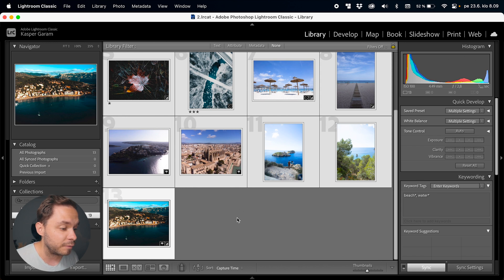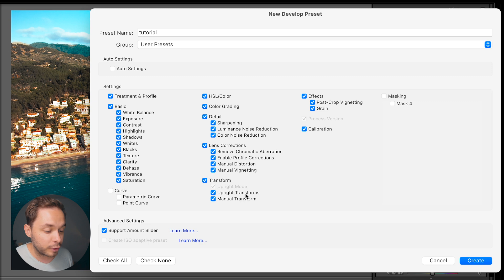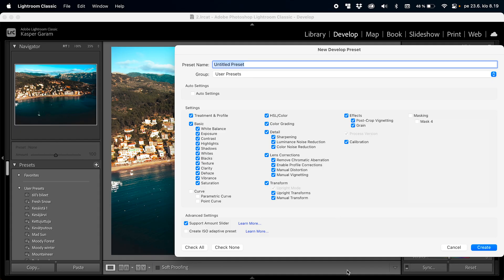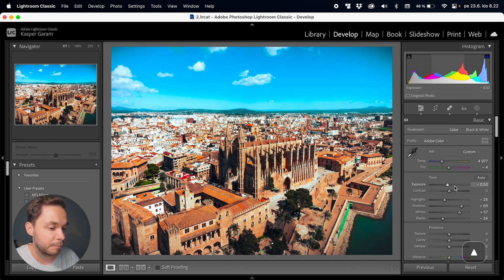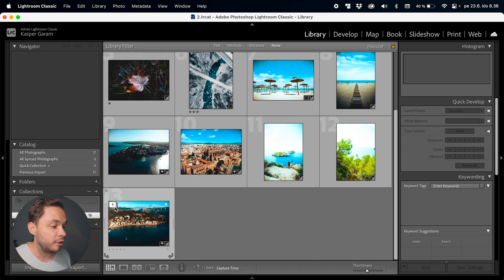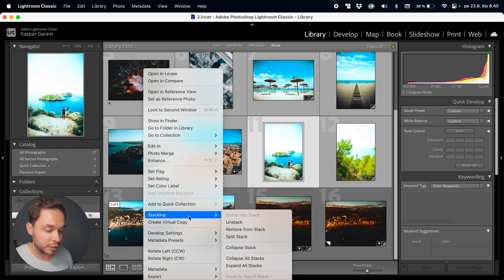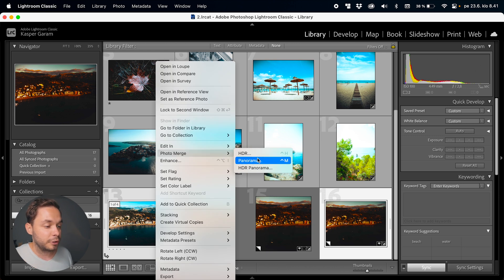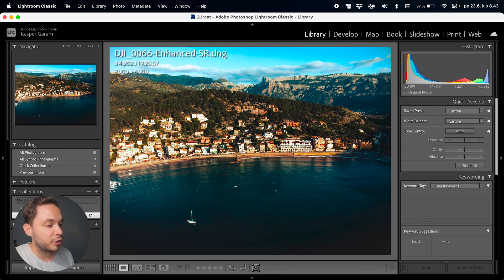Creating Presets & Bonus Tips (Lightroom Classic Masterclass Part 9 of 9)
In this tutorial series, you will learn all the necessary photo editing tools in Adobe Lightroom Classic. In the last video of this series, we'll explore some incredibly useful features that Lightroom offers but didn't quite fit into the previous sections. We take a look at creating presets, copying edits to other images, working with virtual copies and more.

As we conclude this masterclass, I want to thank you all for your support and viewership. I also appreciate any feedback or thoughts you have about this tutorial series. Thank you once again for joining me, and I hope to see you on this channel in the future.

Whether you're using Lightroom Classic or the non-classic version, this masterclass covers everything you need to know. Learn to adjust colors, utilize curves, remove unwanted objects, and make local adjustments, among other valuable techniques. The series ensures you can follow along regardless of the version you're using, though some features may vary.

Timestamps:
0:00 Intro
0:22 How to create presets in Lightroom
3:39 How to import presets
3:53 Copying edits to other photos
6:29 Editing multiple photos at once
7:24 Virtual Copies
9:48 A few more things
10:43 Super Resolution
11:50 Thank You :)

🎒 CAMERA ACCESSORIES 🎒
Memory cards

💻 DESKTOP & EDITING 💻
Editing laptop
27" 4K Display